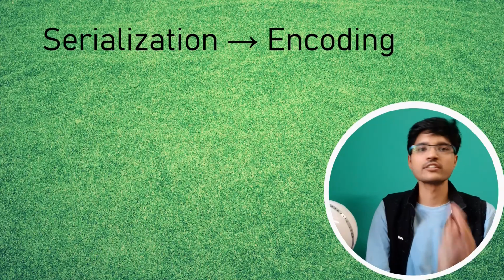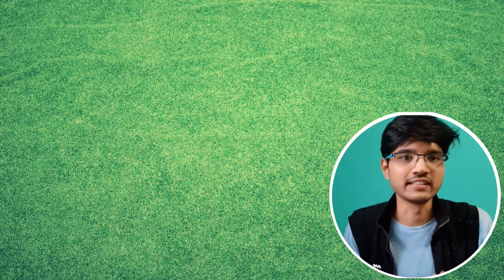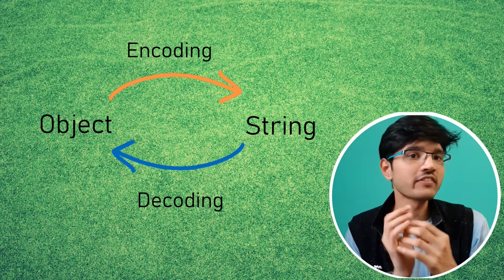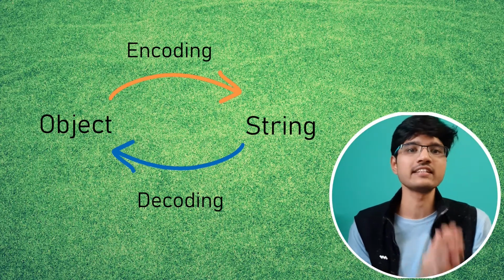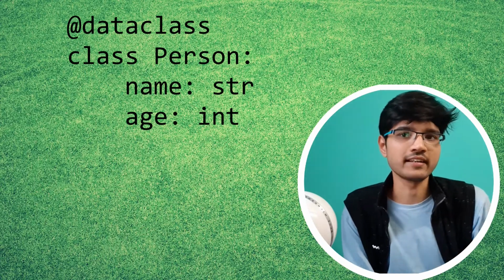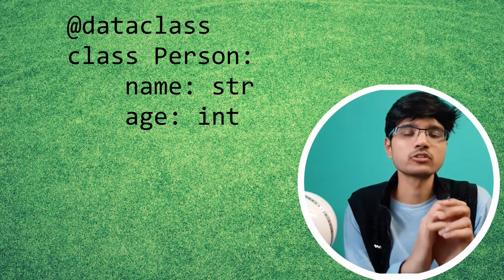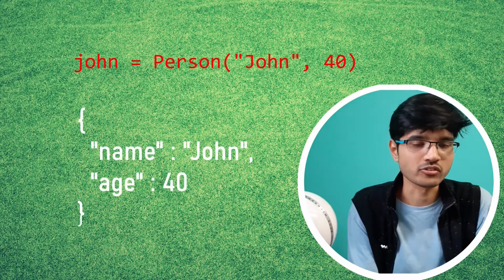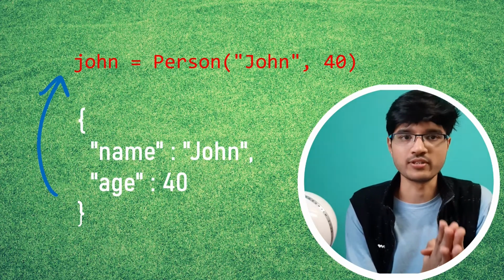What is JSON Serialization and Deserialization? | Python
JSON, Javascript Object Notation is a widely used file format for data exchange all across the web thanks to the prevalence of Javascript frameworks.

In this video, we will talk about what Serialization and Deserialization are. They are also called JSON encoding and JSON decoding respectively.

Timecodes:
00:00 Introduction
00:53 Types of Serialization & Deserialization
01:03 What is Serialization & Deserialization
01:58 Encoding/Decoding example
03:24 Conclusion

Video Summary:
As part of JSON processing, we always convert Python objects into JSON strings and vice versa.
Transforming Python objects (dictionaries, lists, custom objects) into JSON strings is called JSON Serialization or  JSON Encoding.
The reverse, converting a string into a Python object is JSON Deserialization or JSON decoding.

Attributions:
(In order)
Yellow Scissors video - Video by Anna Shvets from Pexels
Grass Background -  Photo by FWStudio from Pexels